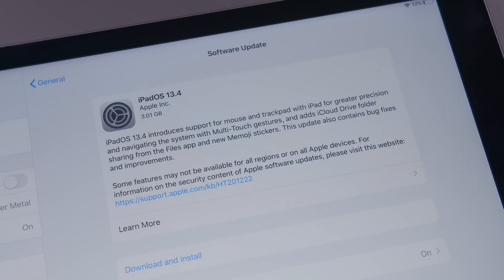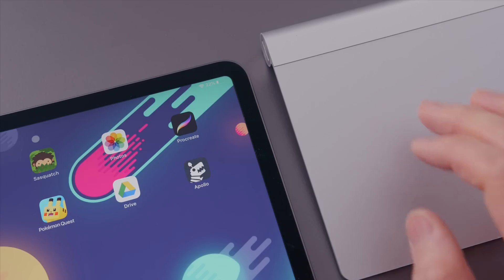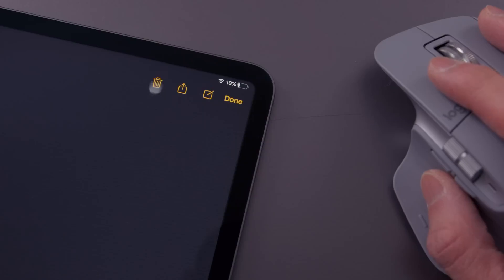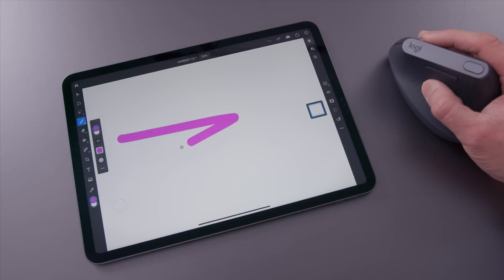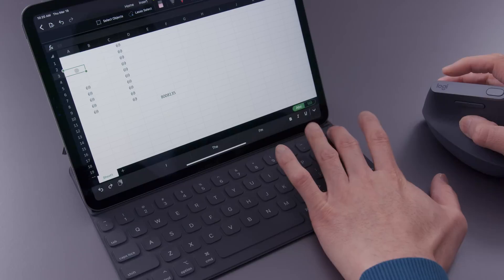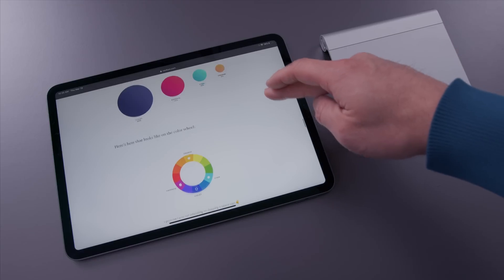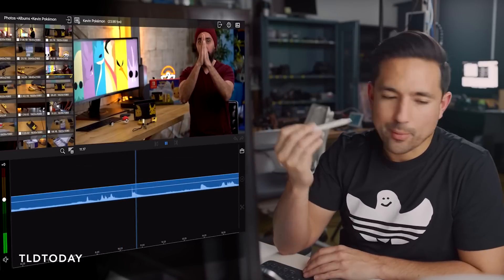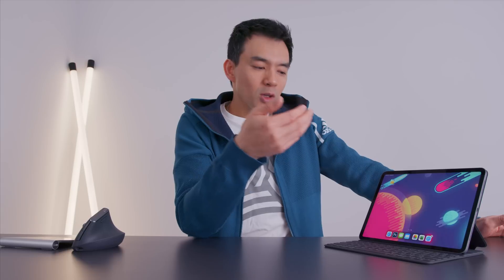2020 - The Year the iPad Got Good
In 2020, the iPad FINALLY has proper mouse and trackpad support.

Not just half baked compatibility but proper support with a customizable interface. And it drastically changes the iPad as we know it.